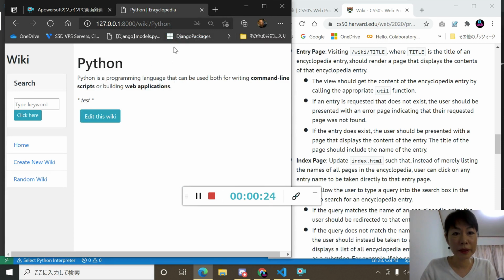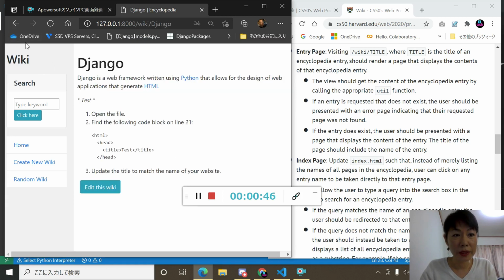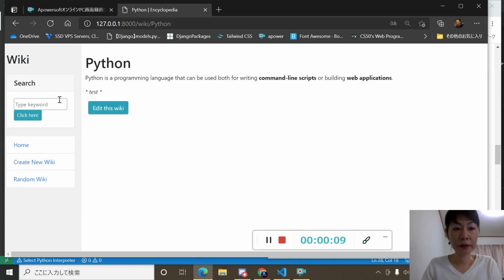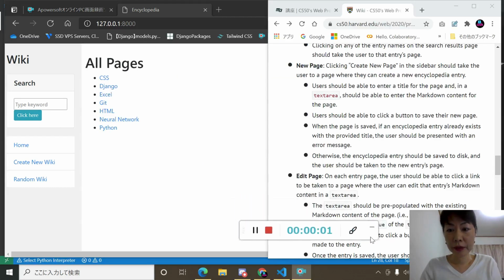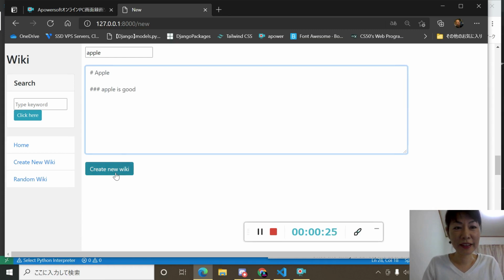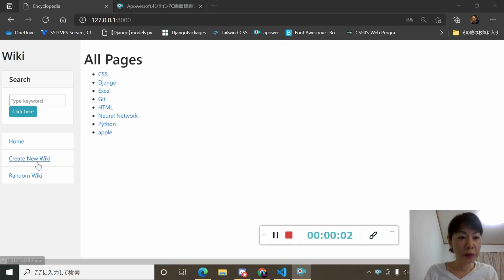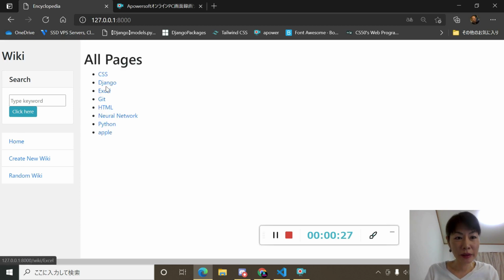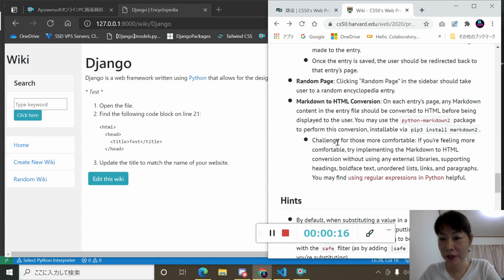(Revised) edX Web 2021Project 1: wiki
0:04 wiki/Python
0:30 wiki/non-existing-title
0:42 index page has link
0:56 search bar
1:08 search bar: substring
1:32 create new wiki
2:00 edit wiki
2:13 cannot post the same-titled-wiki
2:45 random